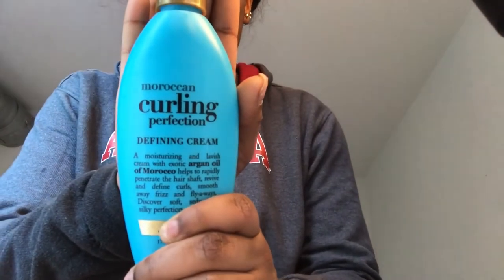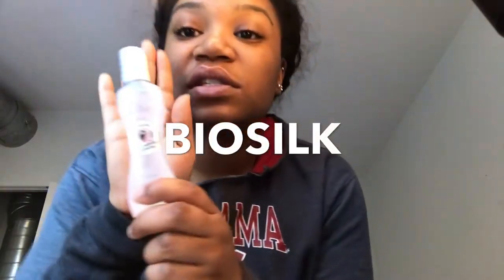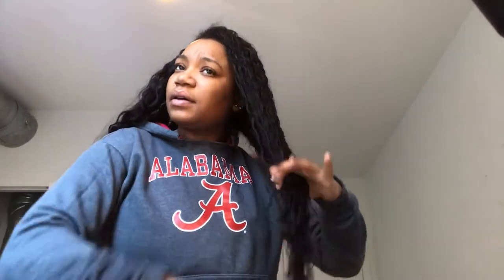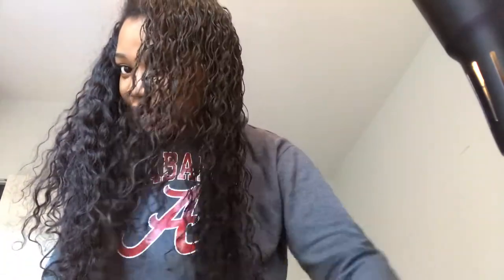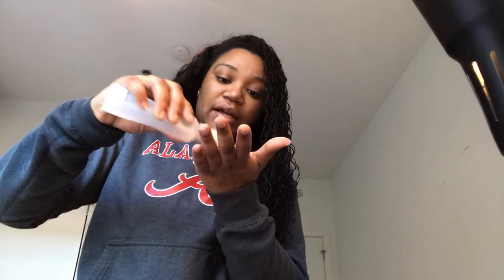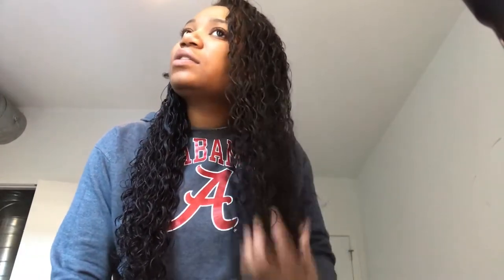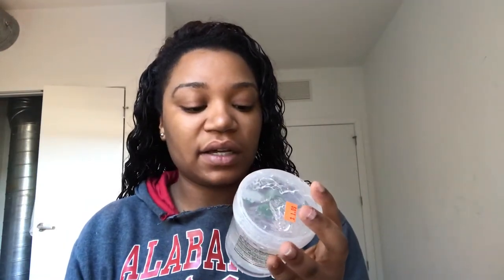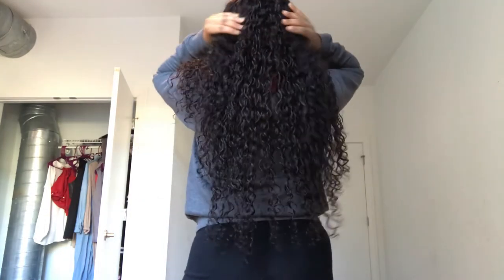My Curly Hair Routine| Curly hair extensions ft. Diamond Dynasty Virgin Hair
Hey guys ! Heres My Curly Hair Routine. This is what i do daily to maintain and define my curly hair extensions. In this video i will describe the key techniques and necessary products needed to fulfill flawless and lavish curly locks. Hope you guys enjoi.

Products used;
Spray Bottle
Water
Ogx Moroccan Argon oil conditioner
Ogx Curling perfection defining cream
Biosilk Silk therapy
wide tooth comb
African Essence Hair gel
Hair scarf